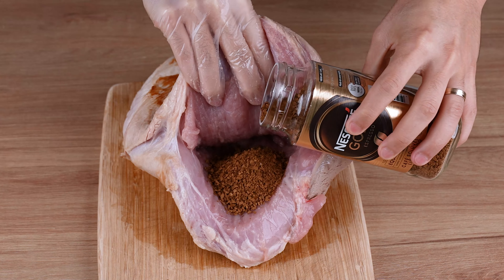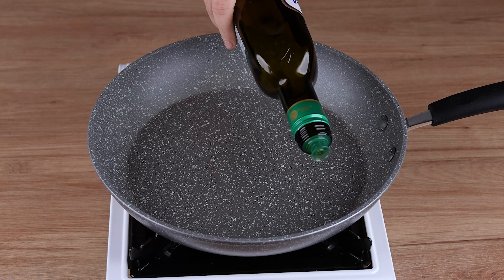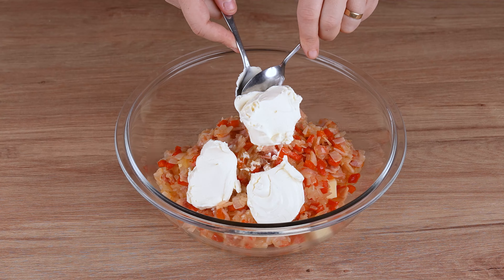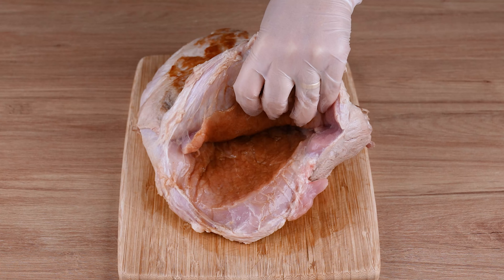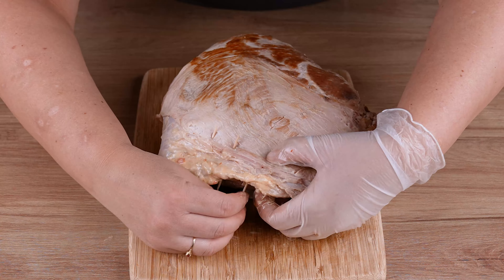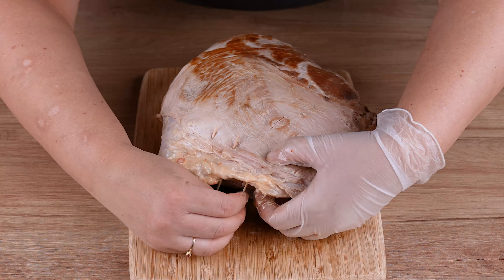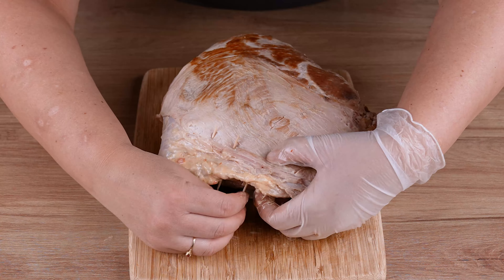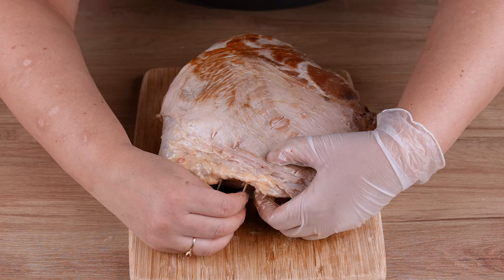Add coffee in the meat and the result will surprise you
Ingredients:
A drizzle of vegetable oil
2kg of pork leg
A drizzle of olive oil
2 medium onions
1 red pepper
150g of bacon
200g of mozzarella
150g of cream cheese
1 teaspoon of salt
Black pepper to taste
200g of tomato sauce
1 teaspoon of brown sugar
1 tablespoon of apple cider vinegar
1 teaspoon of onion powder
1 teaspoon of garlic powder
1 teaspoon of sweet paprika
1 teaspoon of salt
A pinch of black pepper
30g of instant coffee
150ml of red wine
50g of grape jam
1 teaspoon of salt